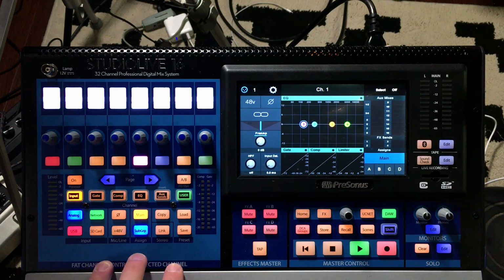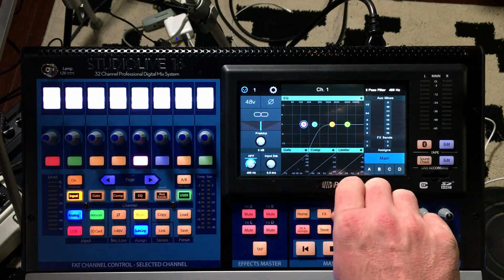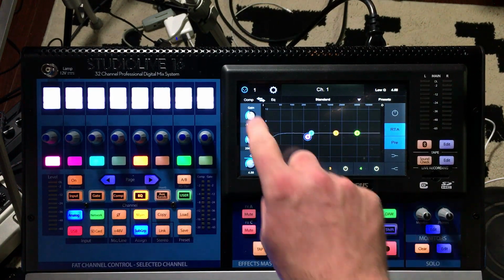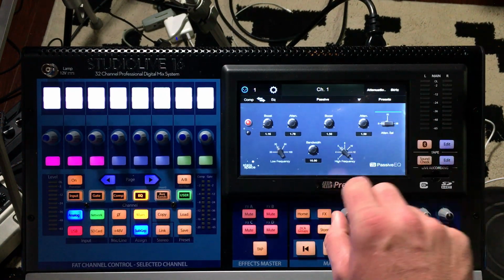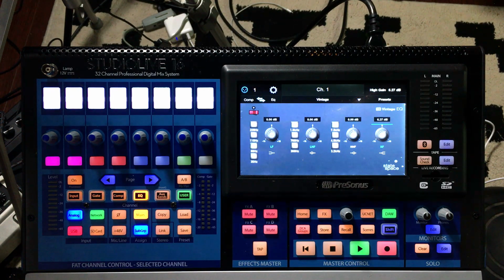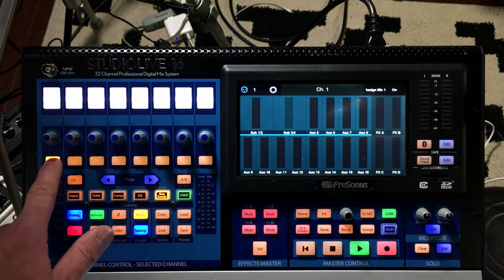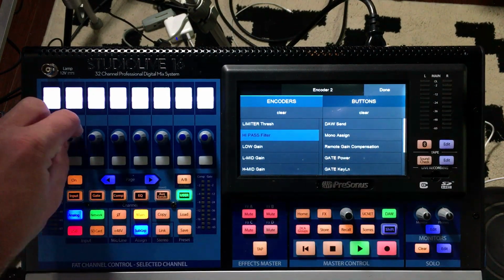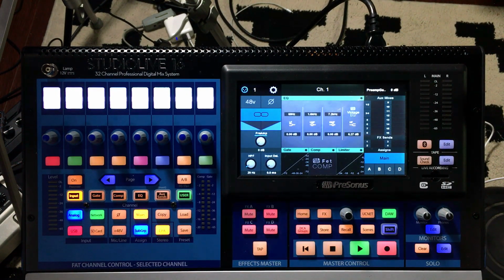Fat Channel Overview | Presonus Studiolive Series III Mixer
In this video I give you an overview of the Fat Channel on the Presonus Studiolive Series III Mixer.